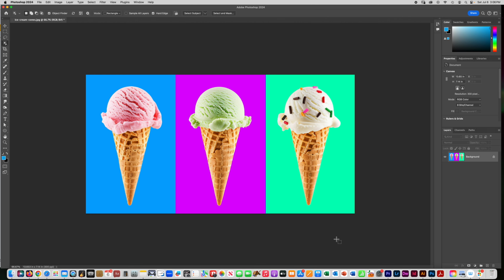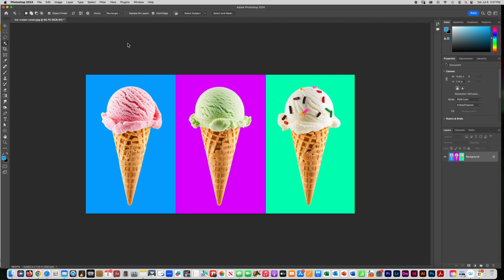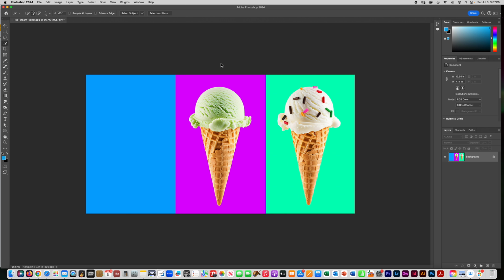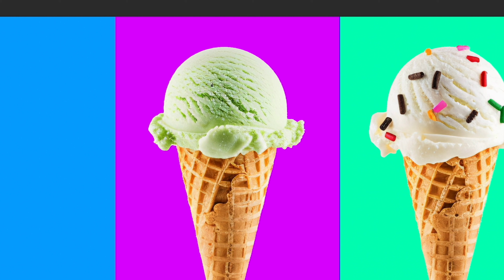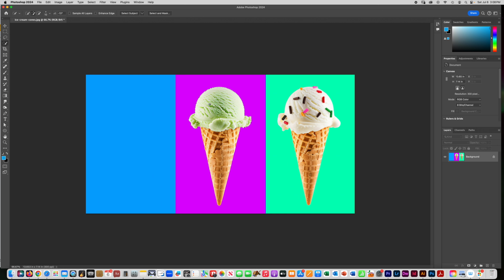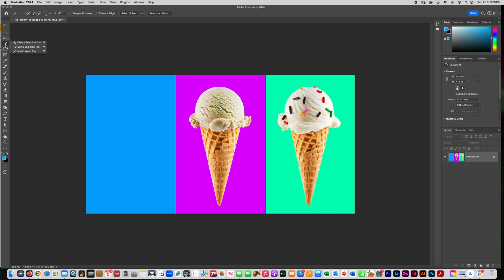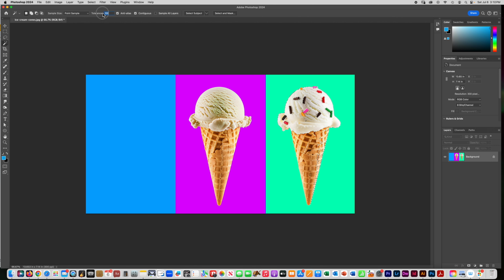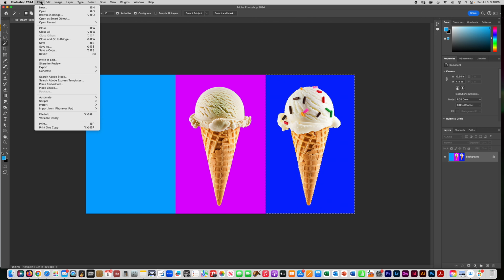Object Select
How to use the object selection tools in Photoshop